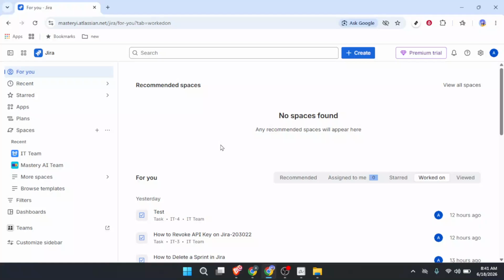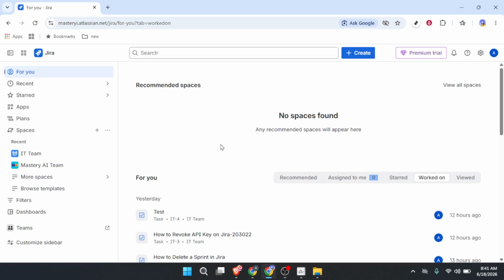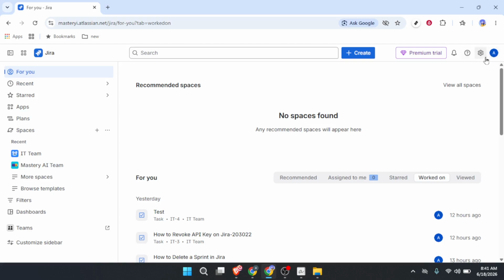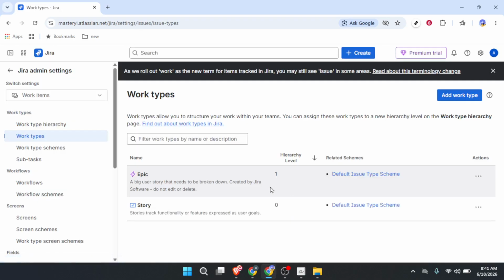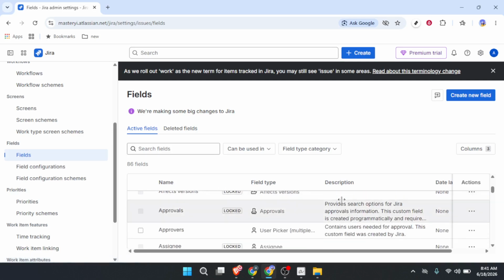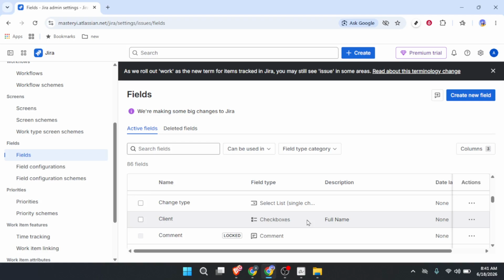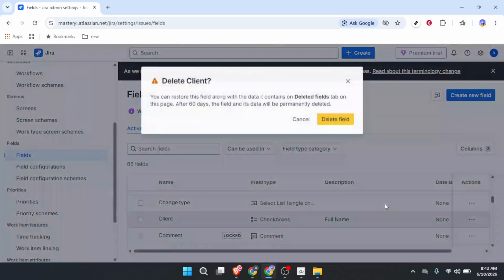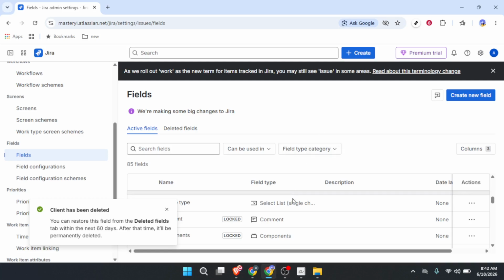How to Delete Fields in Jira (Easy Guide)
In this video, we discuss how to delete fields in Jira to reduce clutter and streamline your project workspace. Learn the step-by-step process to remove custom fields, including accessing Jira settings, navigating to field management, and confirming deletion. We also cover tips like archiving fields if historical data is needed.

00:00 Introduction to Deleting Jira Fields
00:16 Accessing Jira Settings
00:30 Navigating to Field Management
01:09 Finding the Fields List
01:30 Identifying the Field to Delete
01:50 Opening the Delete Option
02:08 Confirming Field Deletion
02:18 Success Notification and Restoration
02:32 Conclusion and Workspace Cleanup